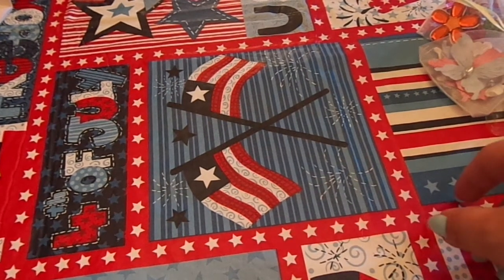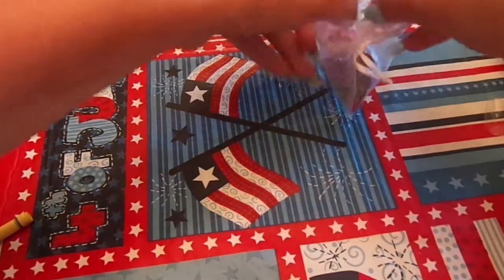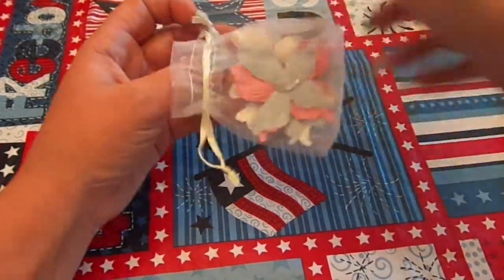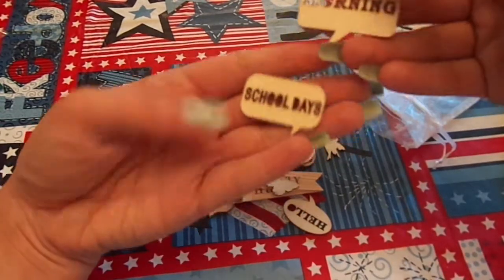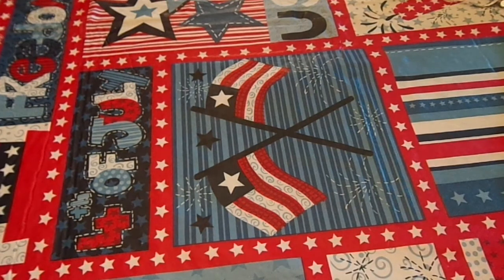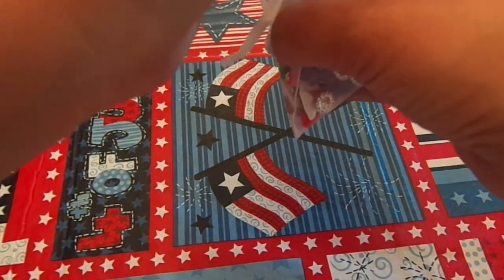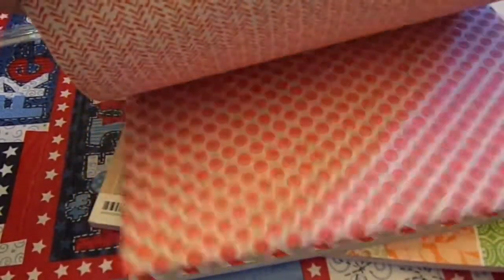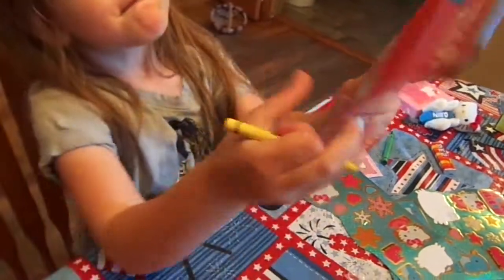pt2 super touching rak frm xoirishxo